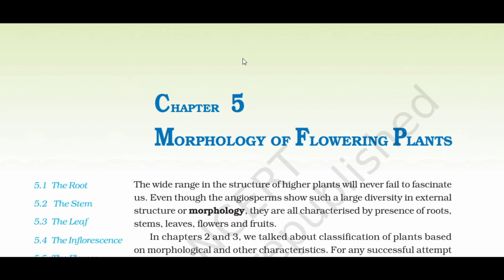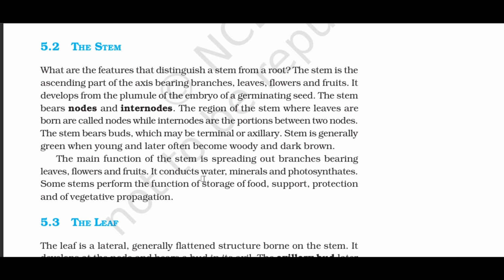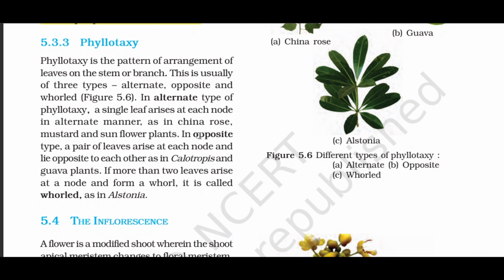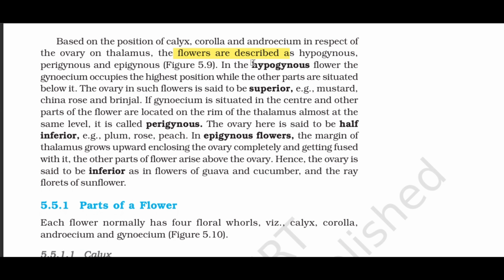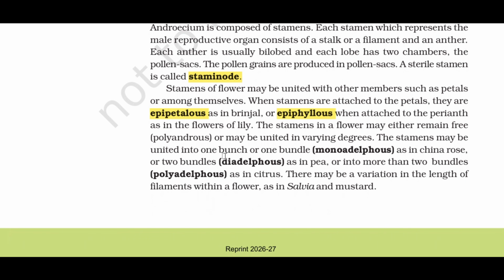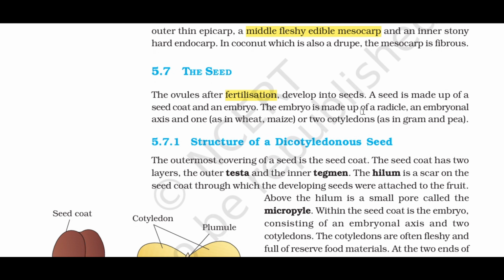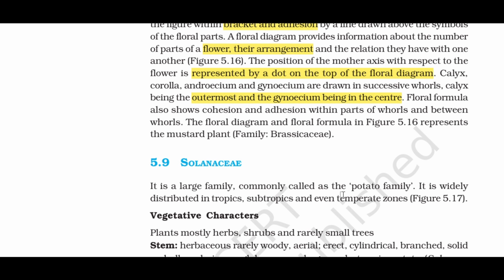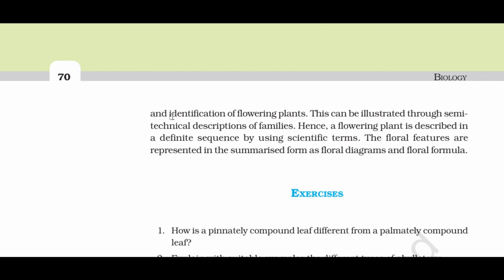Morphology Of Flowering Plants | NCERT Biology Line By Line | Biology Class 11th Audio Book One Shot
👋 Hi everyone!

This is Smiii here. 😊 I'm starting this audiobook series specially for NEET aspirants.
I would suggest you to keep listening to these chapters again and again whenever you get time. 🎧📚 It will really help you remember the NCERT line by line in a simple and effective way.

Thank you so much for your love and support. It truly means a lot. ❤️💪
Happy learning, and all the best for your NEET preparation! 🌟

NCERT Book Reading
NCERT Line By Line
NCERT Biology Book Reading
NCERT Biology Line By Line
NCERT Class 11th Audio Book
NCERT Biology Class 11th Audio Book
NCERT Biology Class 11th line by line
NCERT Class 11th Biology Book
NCERT Biology
NCERT Neet
NCERT Book Line by Line
NCERT Biology Book Line By Line
Class 11th Audio book
Class 11th ncert Audio book
Class 11th ncert biology Audio book
Class 11th ncert line by line
Neet Audio book
Neet book line by line
Neet ncert line by line
Neet aspirant
Neet course
Neet Audio book
Neet line by line biology
Neet biology
Neet biology full chapter
Morphology Of Flowering Plants
Morphology Of Flowering Plants complete chapter
Morphology Of Flowering Plants one shot
Morphology Of Flowering Plants line by line ncert
Morphology Of Flowering Plants full chapter
Morphology Of Flowering Plants  revision
Morphology Of Flowering Plants  rapid revision
Morphology Of Flowering Plants  neet one shot
Morphology Of Flowering Plants  full course
Morphology Of Flowering Plants  Audio book
Morphology Of Flowering Plants  ncert line by line
Morphology Of Flowering Plants  Reading
Morphology Of Flowering Plants  Audio ncert
Morphology Of Flowering Plants  Reading book
Chapter 5 ncert audio book
Chapter 5 ncert reading book
Chapter 5 ncert line by line
Chapter 5 ncert biology book reading
Chapter 5 ncert biology book line by line
Chapter 5 ncert biology book audio book